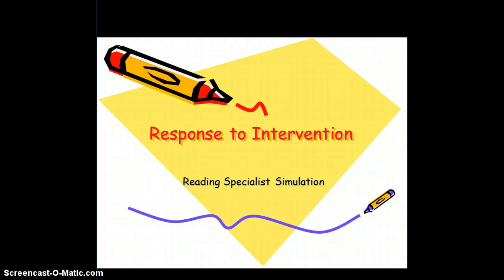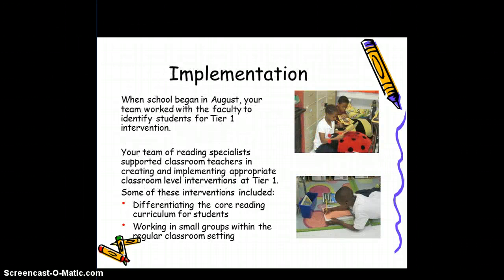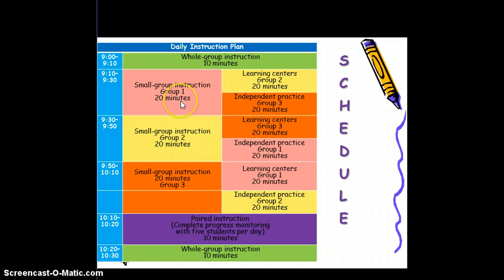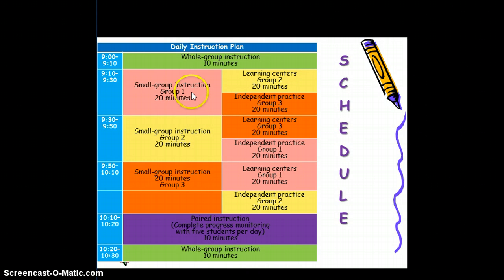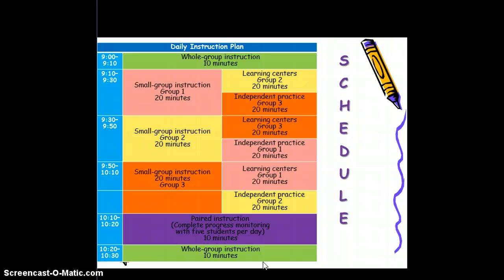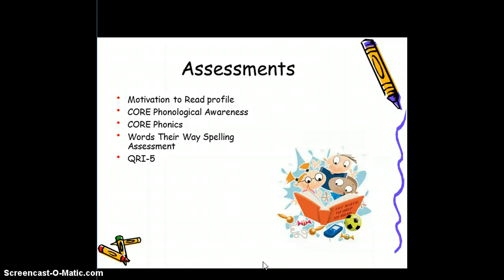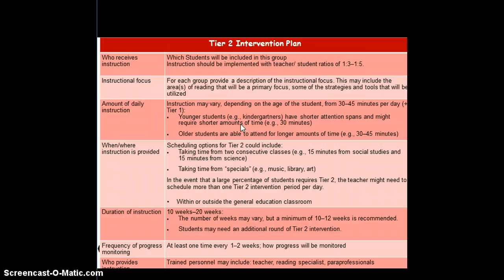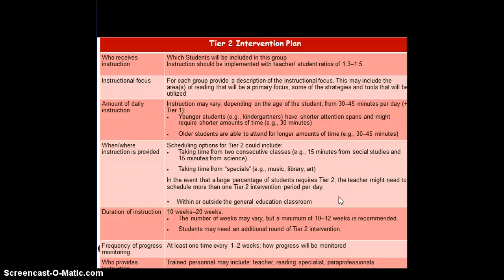READ 516 RTI Assignment